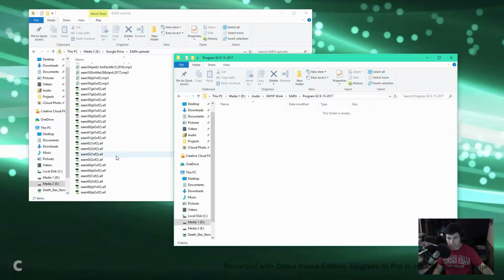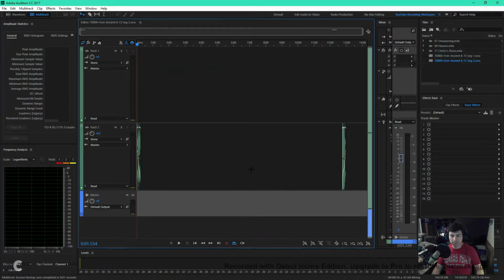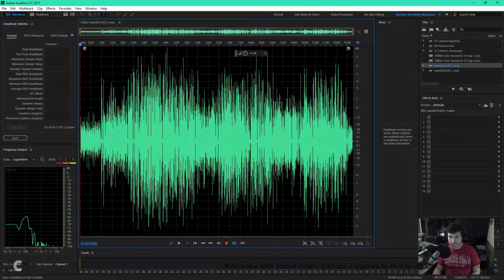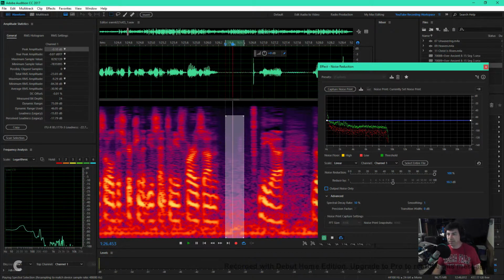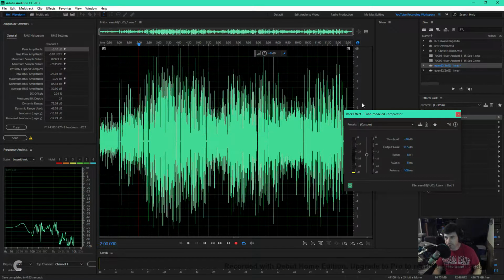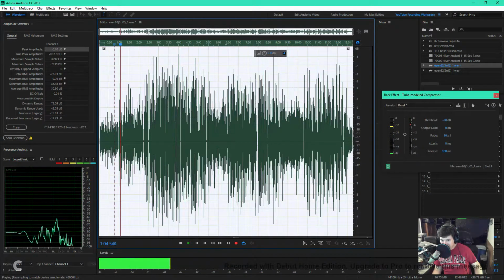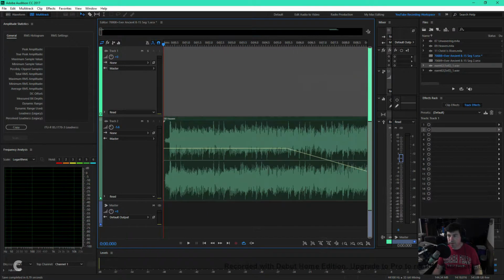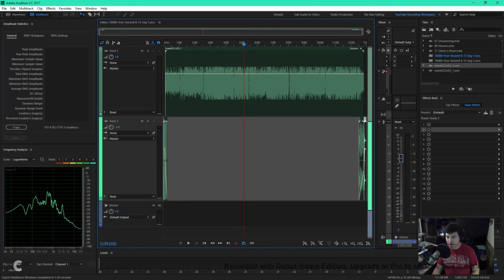EAEN Editing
Editing Ever Ancient Ever New for WHYF 720 AM